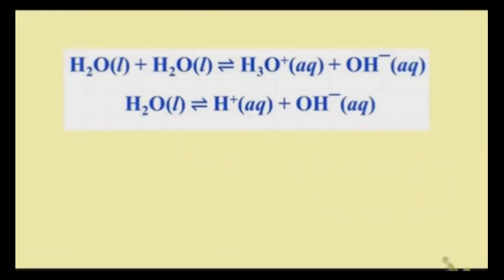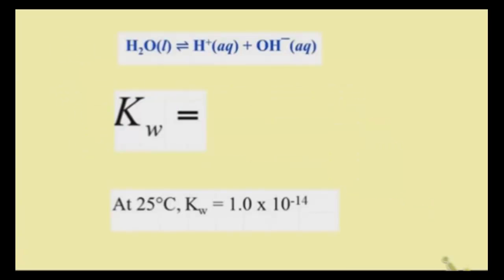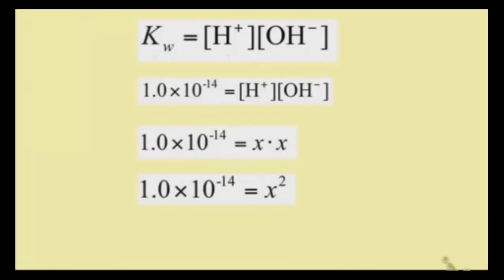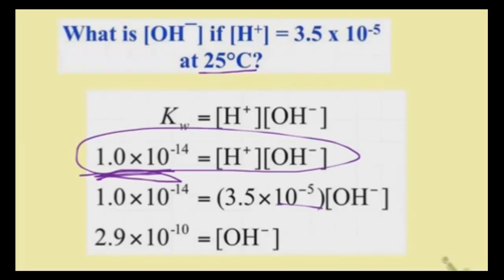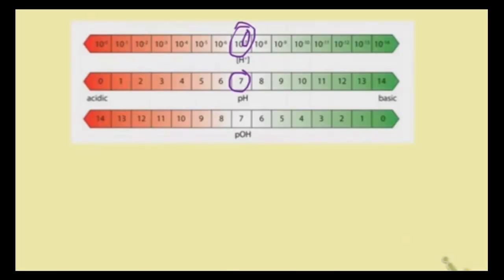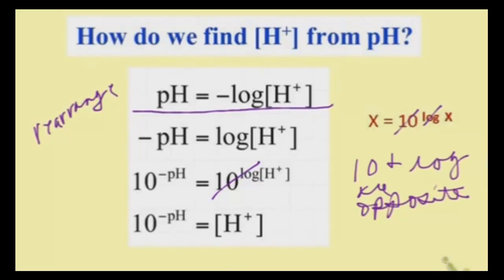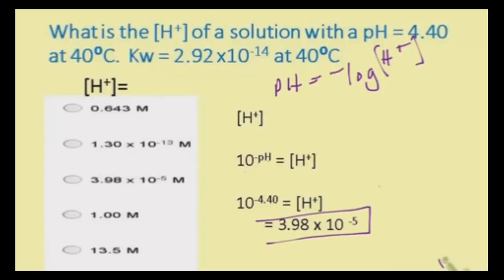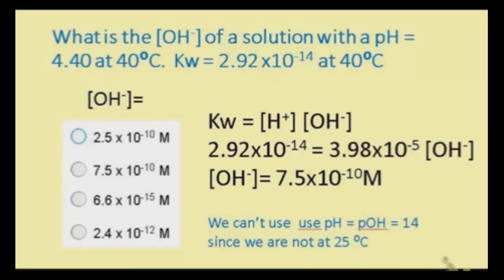Kw and pH